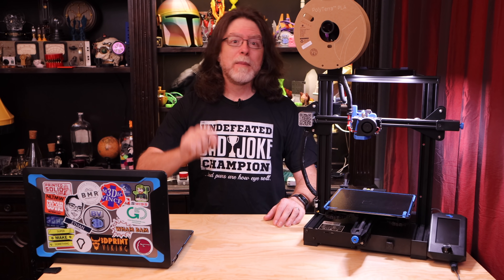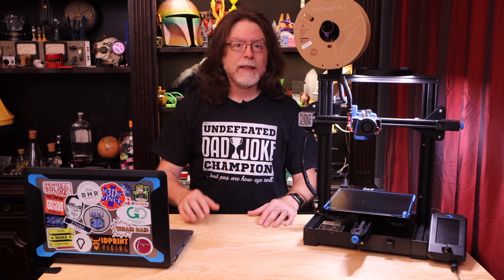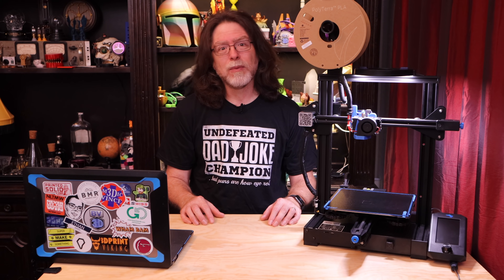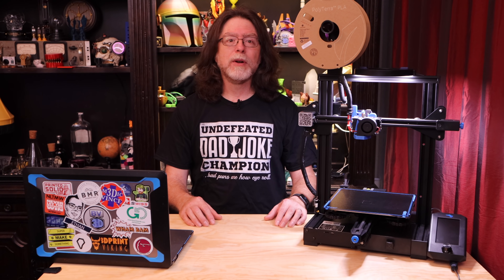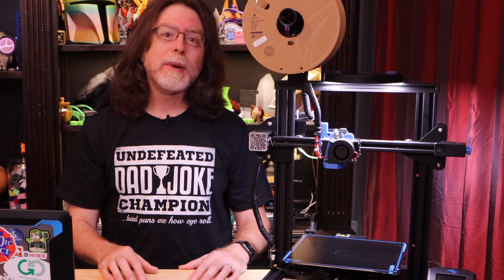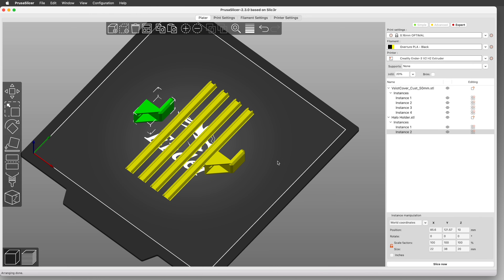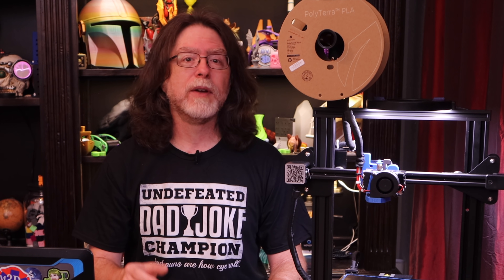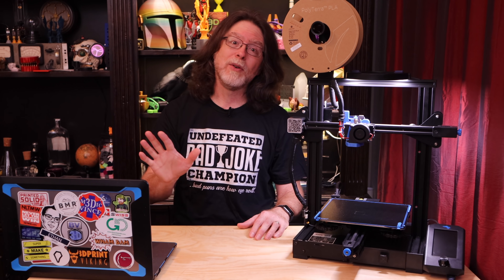Let there be LIGHT! Give your 3D Printer a HALO for about TEN BUCKS!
Hello, 3D Printing friends! Today we're going to bright the day of your 3D printer by installing a USB-powered Ring Light, using a printable bracket and a couple of screws!

Ring Light Mounting Bracket.

Here's the ring light I bought.

Along with some others in case that one sells out.

Chapters:
00:00 Opening
00:21 Intro
00:44 Problem: Not enough lighting
01:57 Solution: Mount a USB Ring Light
04:07 Printing Parts & Installing
07:57 Closing